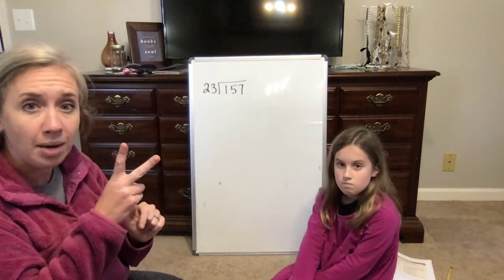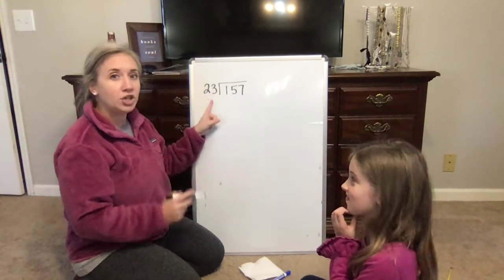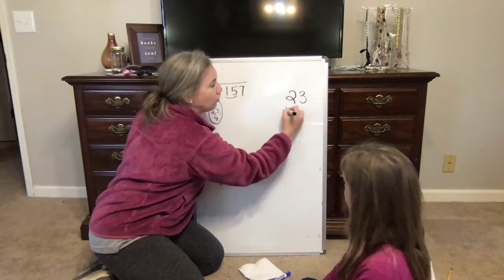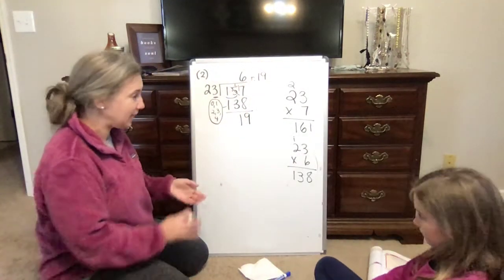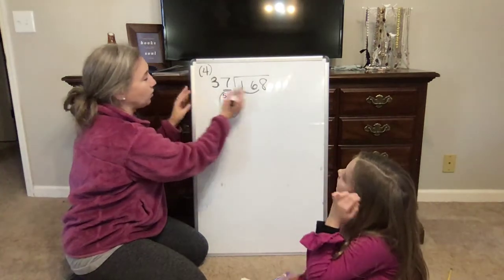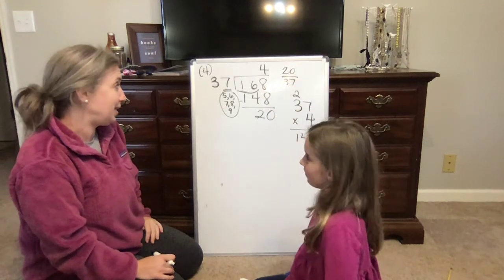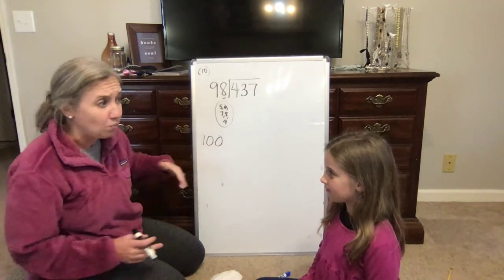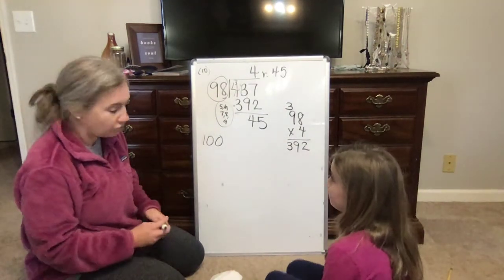Math 4 Division with Estimation